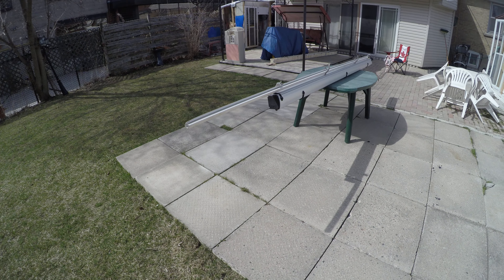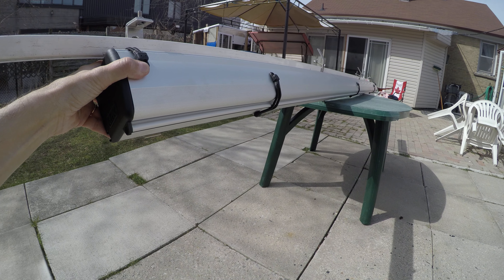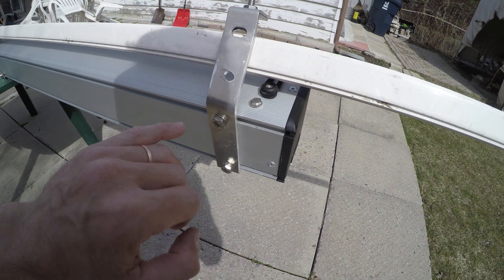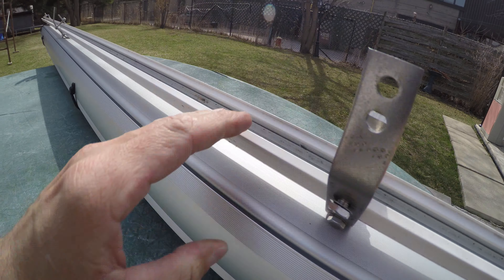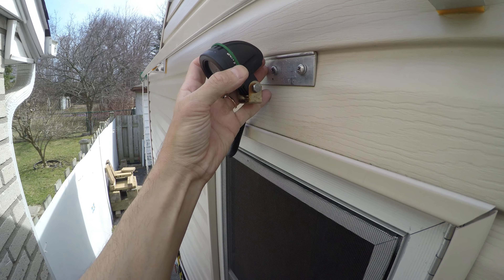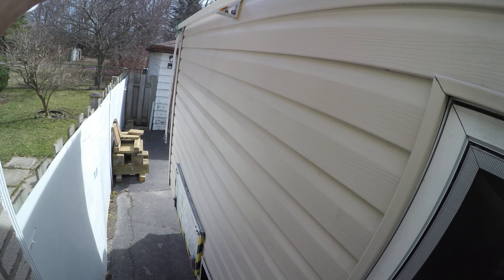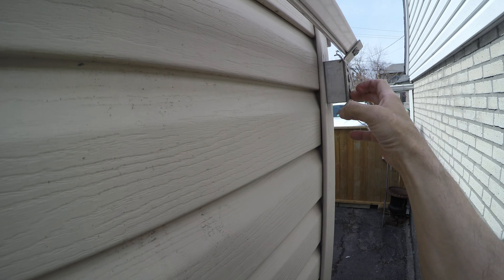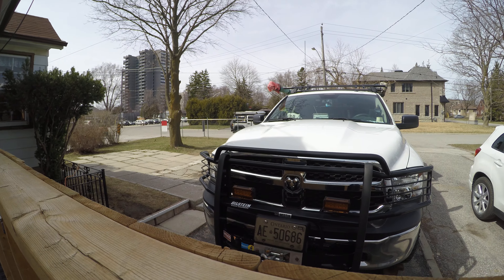External Awning Details - Homemade Camper Trailer